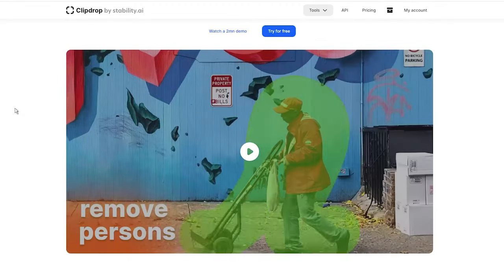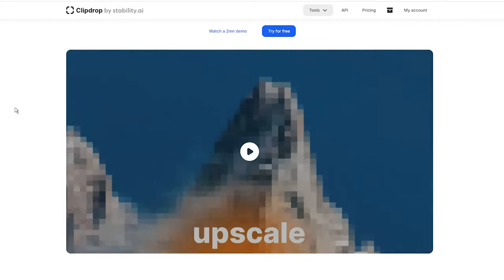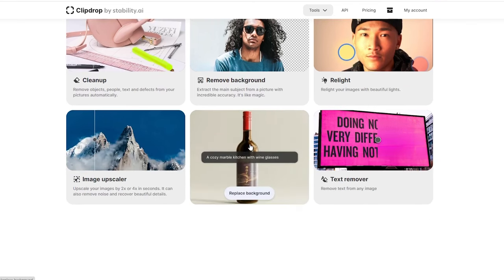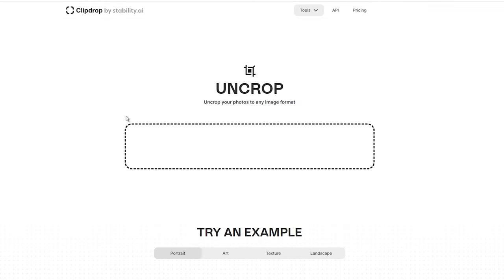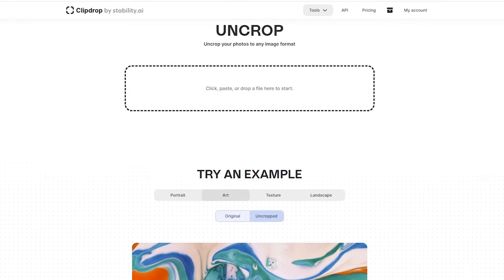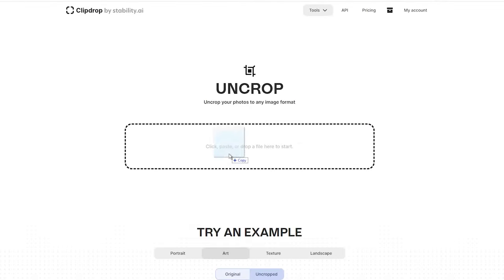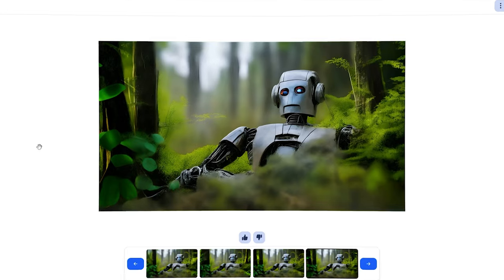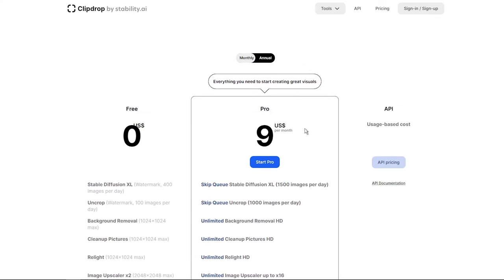Expand Your Images for Free with Stability AI's New Uncrop Tool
Stability AI's Uncrop tool is a dedicated tool within their freemium suite of AI-powered image manipulation tools called Clipdrop. And the best part? It's designed to be user-friendly, straightforward, and intuitive - exactly what we all want, right?

0:00 - Intro
1:58 - Using Uncrop Tool

(This content including advice provides generic information only. Please consult your financial advisor to associate the risks involved.)

✔ This video was given a special license directly from the artists.

Copyright Info ©

✔ Be aware all music and pictures belong to the original artists.
✖ We are in no position to give anyone permission to use this

➝ Please ask the artists and NOT us for permission !!!